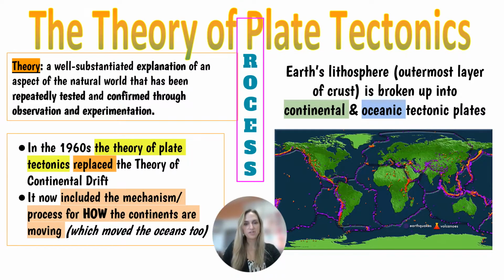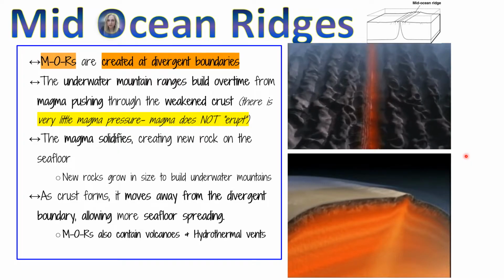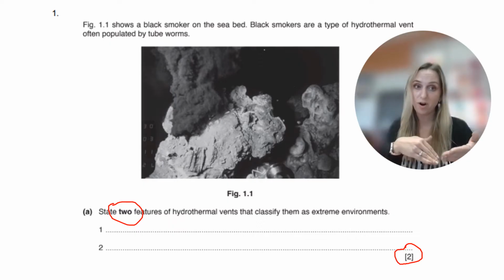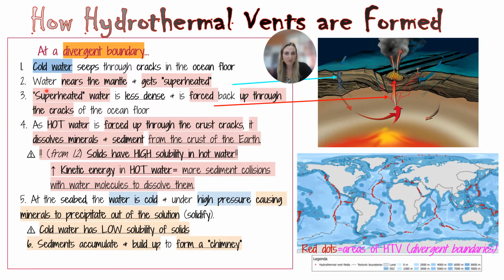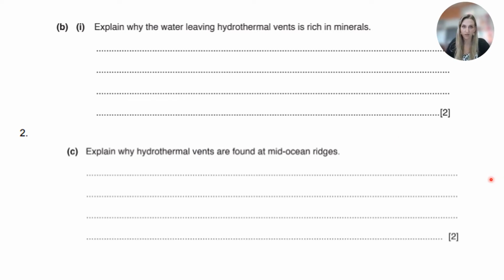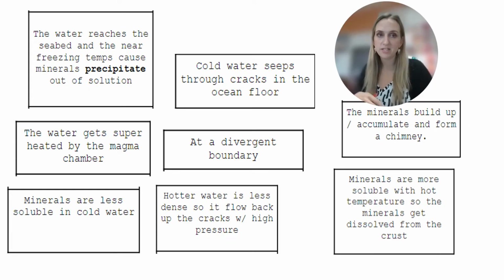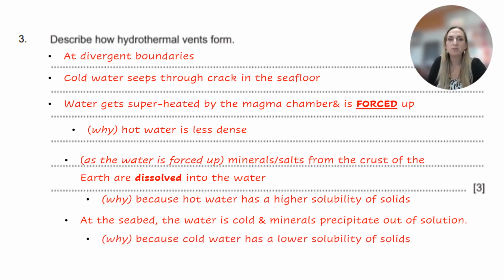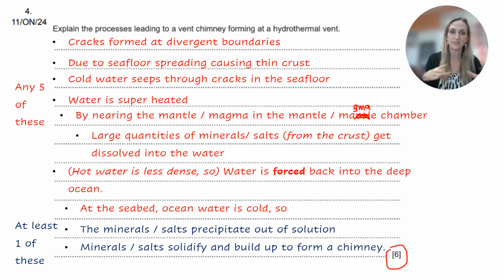AICE Marine Science AS: 2.1.5-7 Hydrothermal Vent Formations & Exam Question Answers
For students taking the AICE Marine Science AS syllabus